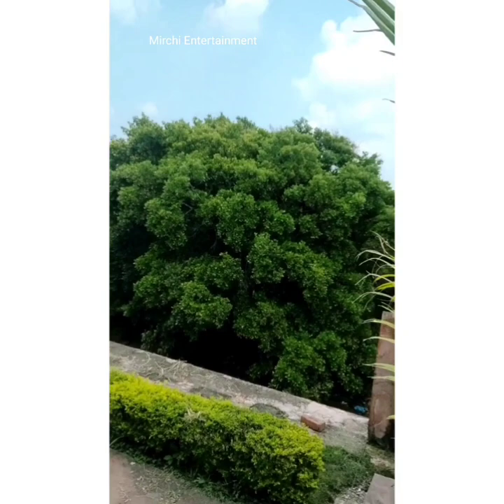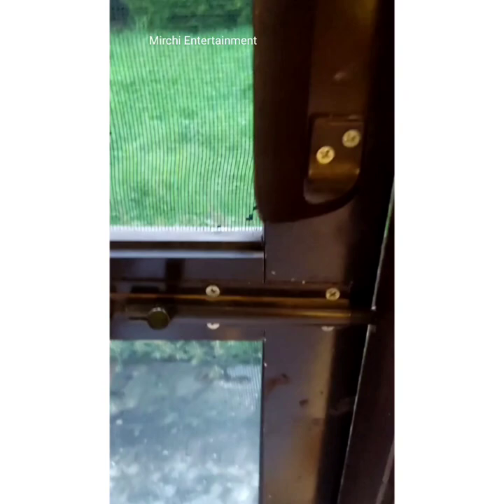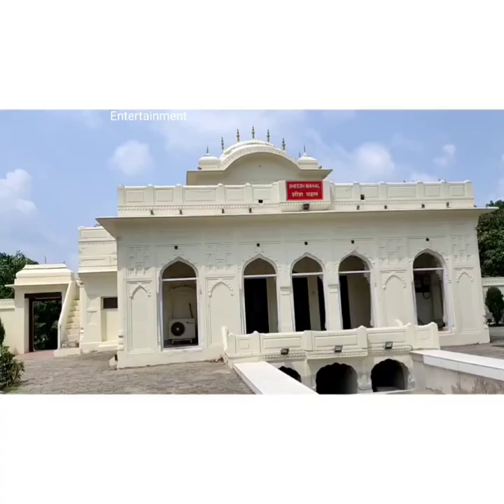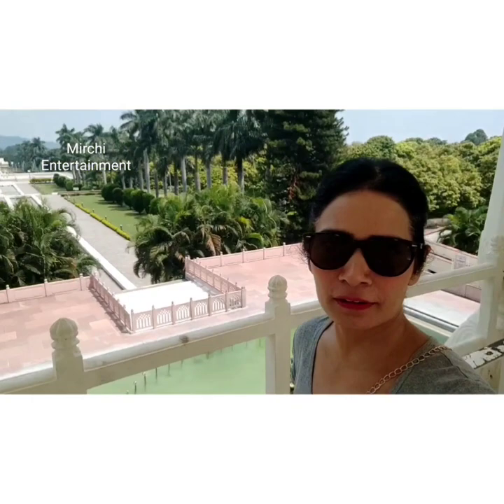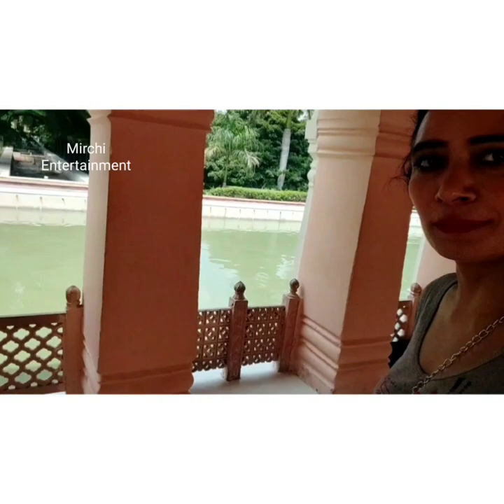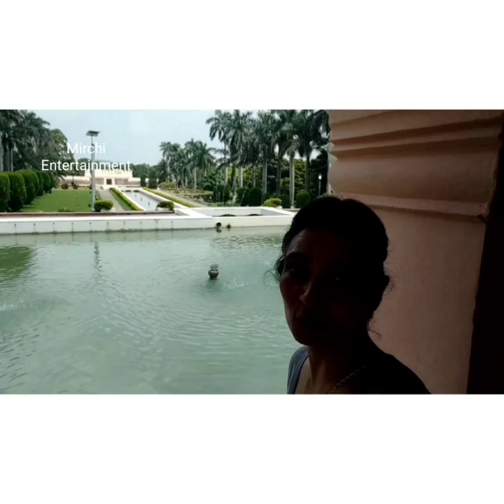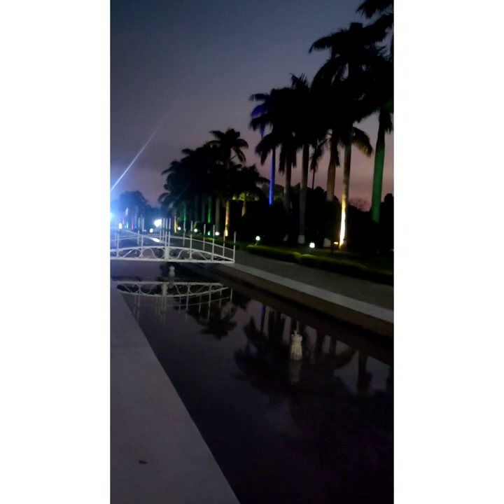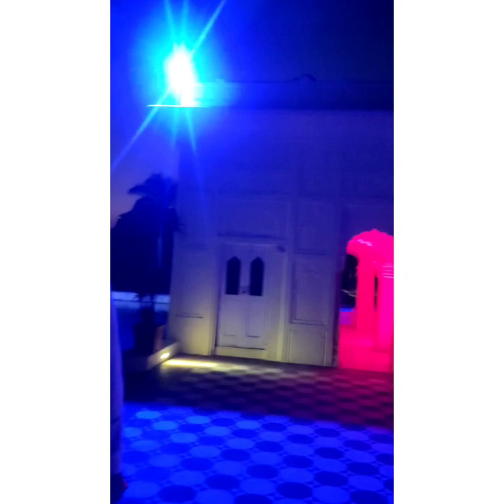Tour To Pinjore Gardens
Yadavindra Gardens, also known as Pinjore Gardens, is a historic 17th century garden located in Pinjore city of Panchkula district in the Indian state of Haryana. Panchkula city is nearby it. It is an example of the Mughal Gardens architectural style, which was renovated by the Patiala Dynasty Sikh Rulers. The garden was built by Fidai Khan.Special festivals such as the Pinjore Baisakhi festival (spring festival) in April, Pinjore Mango Mela in July and Pinjore Heritage Festival in December are major annual celebrations at the gardens.